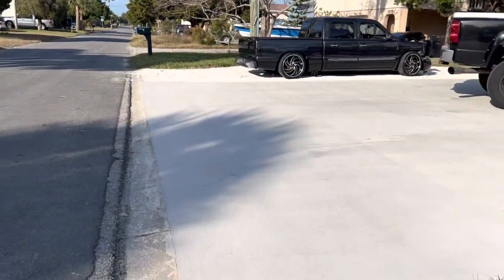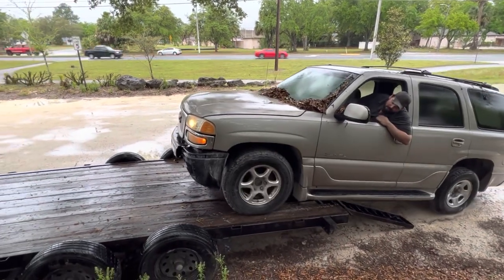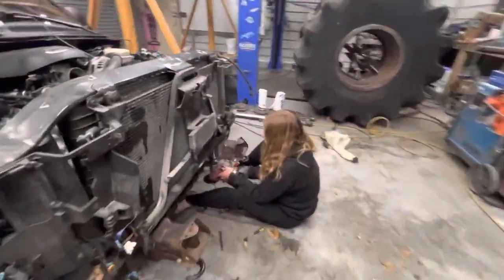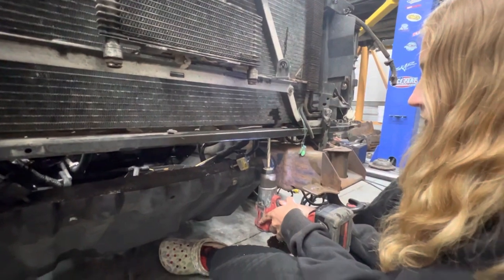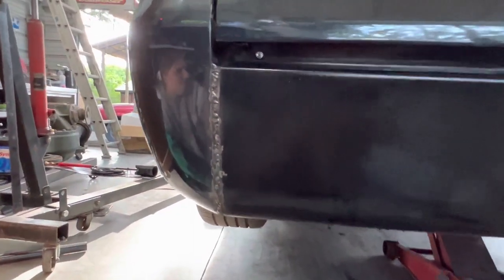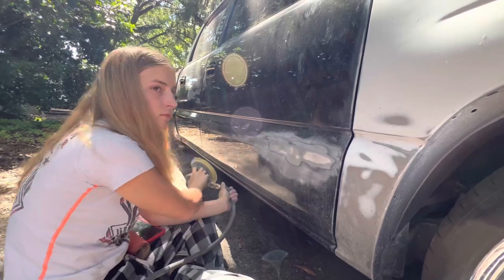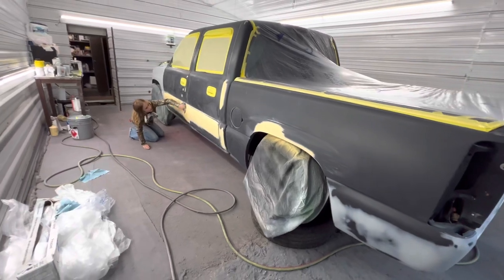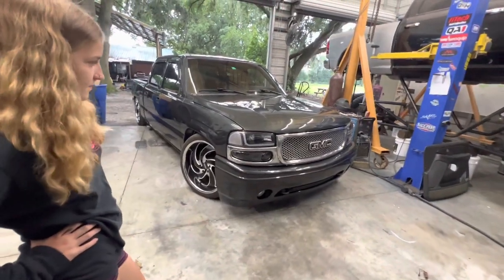Father and Daughter build her first vehicle together.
We rebuild a 2005 GMC Sierra and swap the front clip to a Denali front clip.
Weld in a roll pan and do an all over paint job.